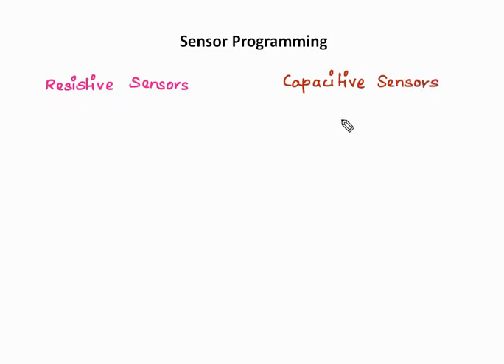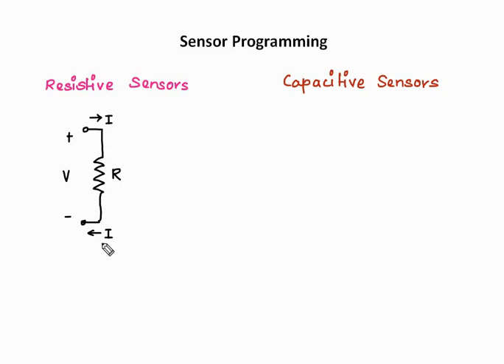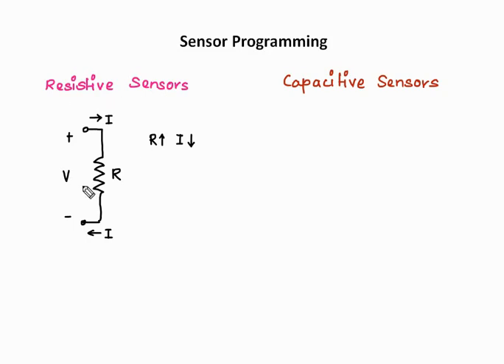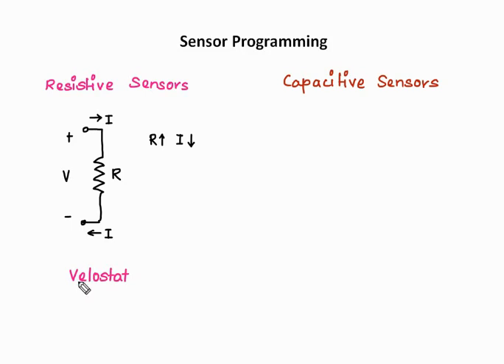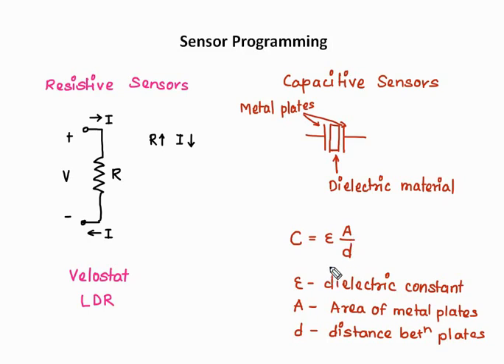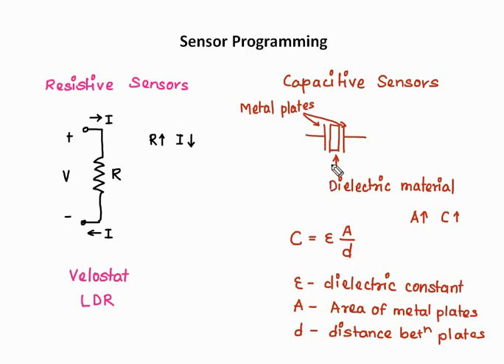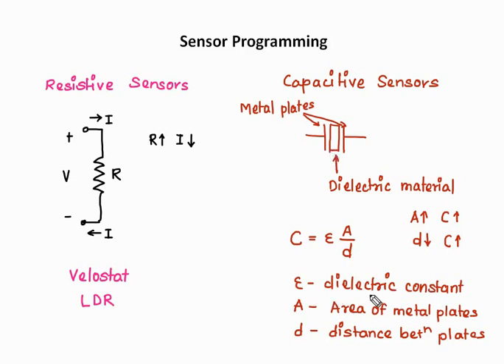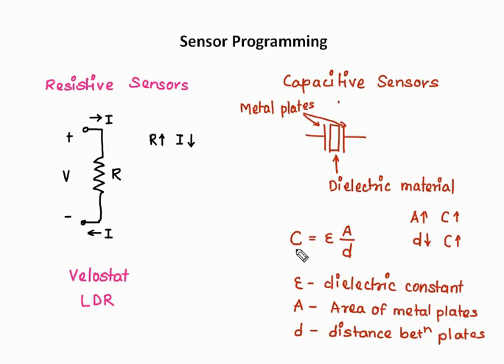RP103 - Sensor Basics